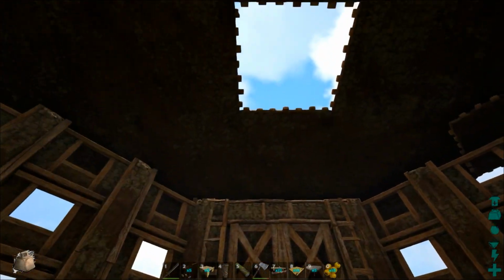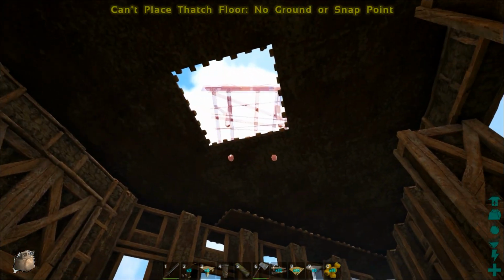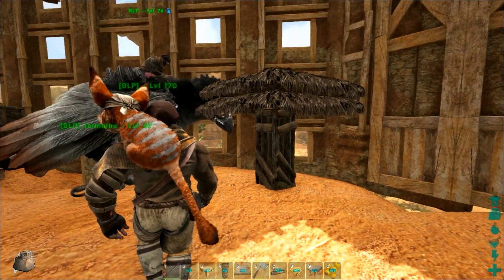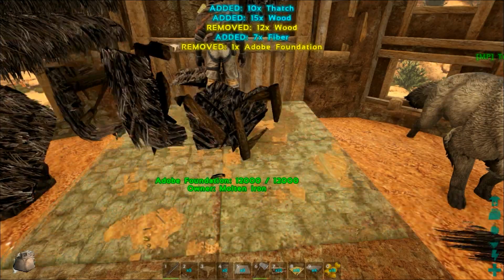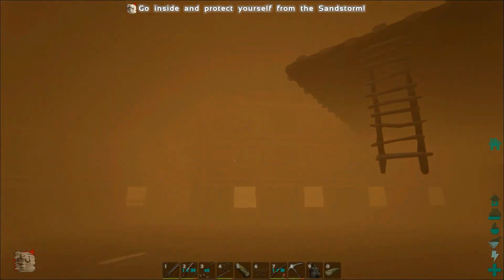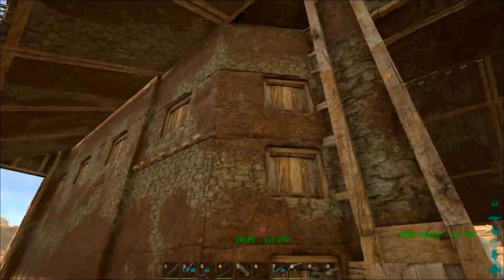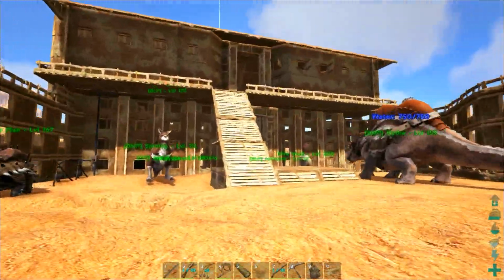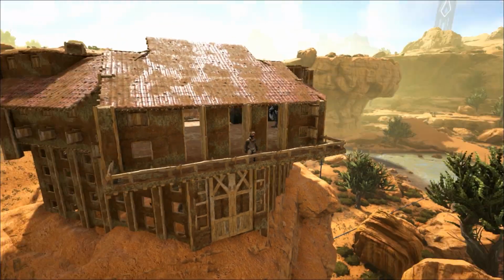ARK Scorched Earth Ep 7 - Building the Builders' Quarters for the Central Base Complex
Having moved to the center of the map and safely penning our dinos and birds, now we build a worthy habitation for ourselves, from which the to the next level base.

We also start our high level saber pack.

Check out the other content creators on the Molten Iron Server!

Memory:  32.0 GB DDR3 Corsair Dominator @ 1833 MHz

Graphics:  ASUS GeForce GTX 980 4GB

Operating System:  Windows 7 Pro 64-bit

Motherboard:  ASUS Sabertooth 990FX R2.0

Storage Drives:  500 GB SSD
                             3 HDD 2, 3, & 4 TB

Mic Amplifier:  Cloudlifter CL-1

Mic Interface:  Focusrite Scarlett 2i2

Mouse:  Anker Vertical Wireless TMI137G

Headset:  Logitech USB

Monitors:  Dual 24"

Case:   Nanoxia Deep Silence Mid Tower

Recording Software:  Action!